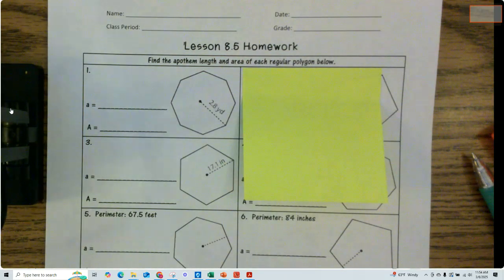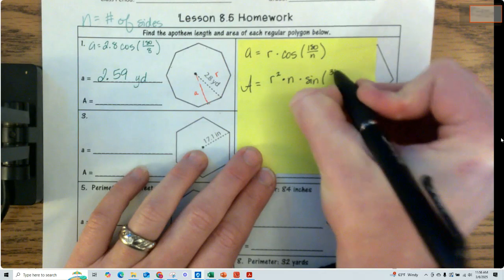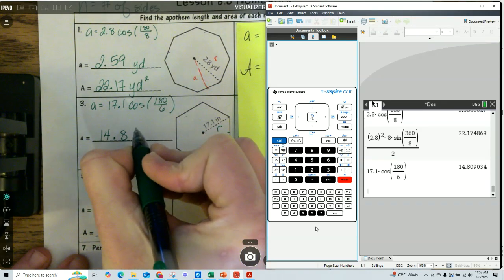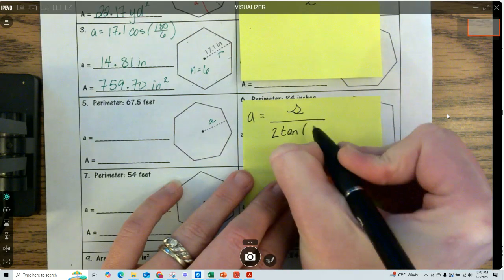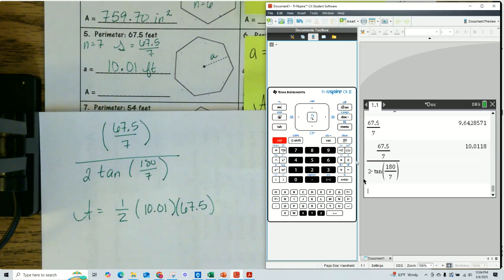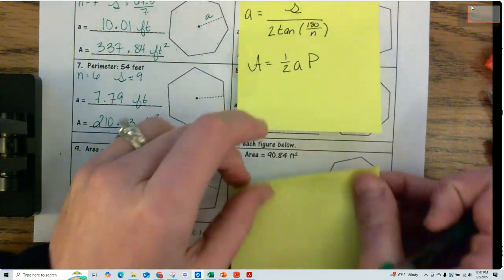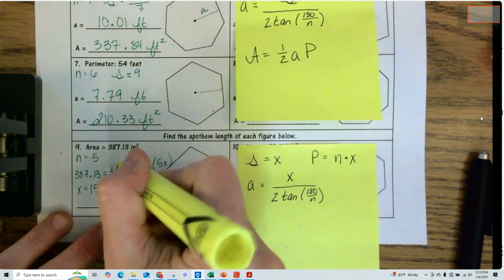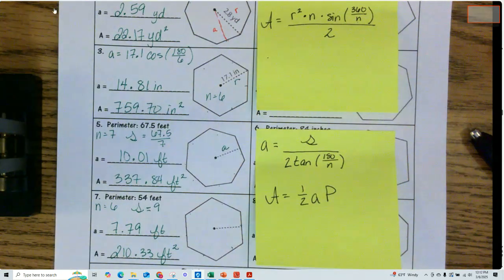Lesson 8.5 Homework